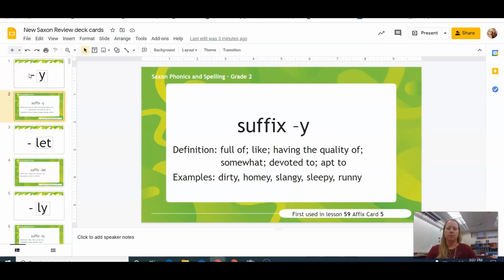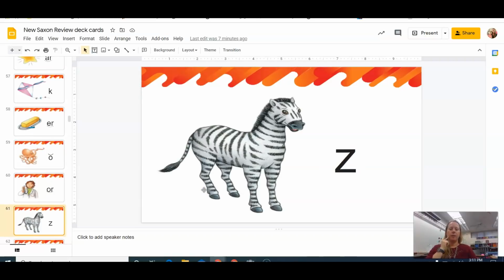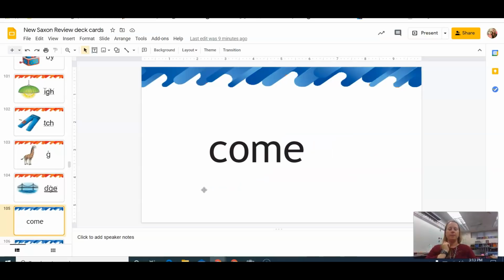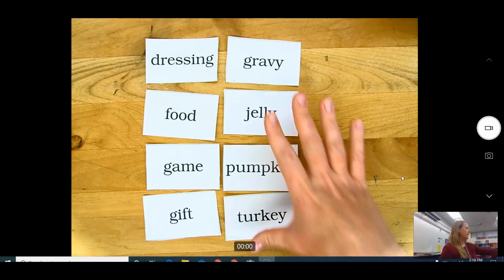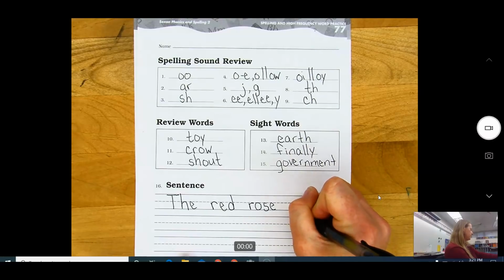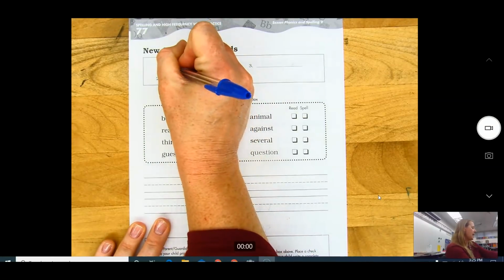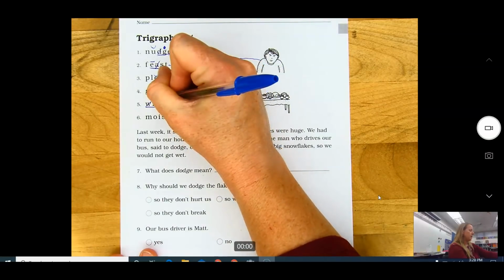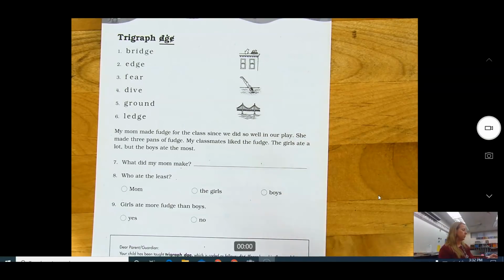2nd grade Saxon Phonics Lesson 77 Trigraph dge